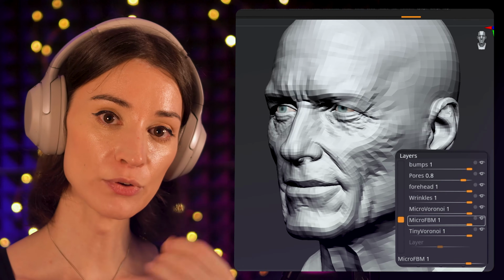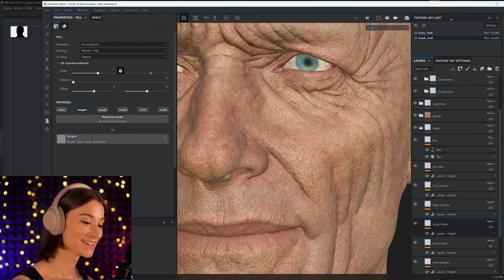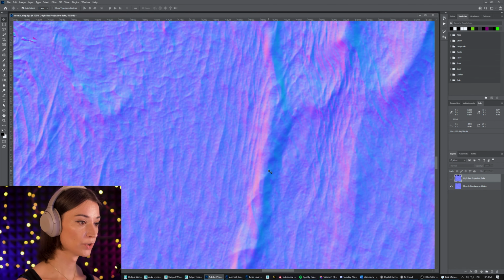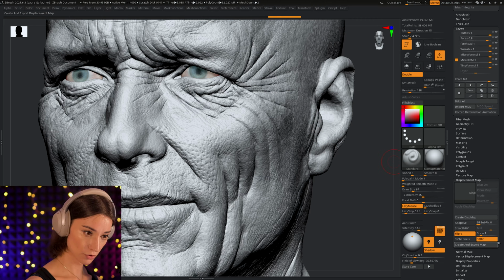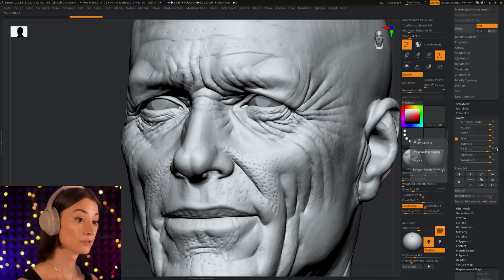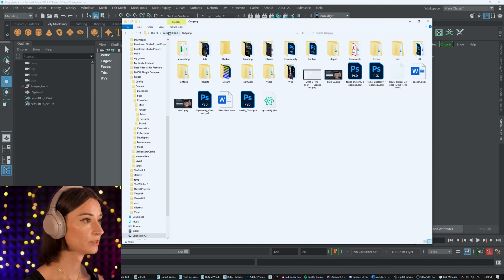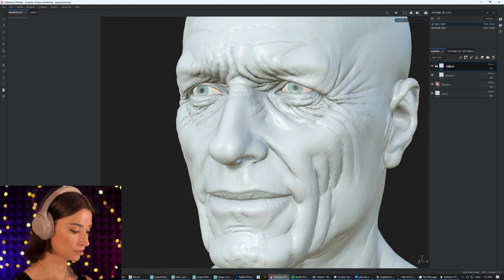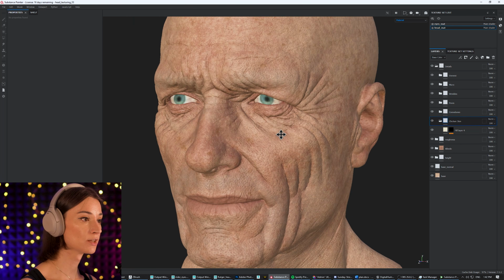How to Transfer Layers from Zbrush to Substance Painter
This video explains an easy to use workflow to convert Zbrush layers to Substance Painter layers.

Outgang is founded on the belief that education should be affordable, high-quality and given by industry professionals. Laura Gallagher has been teaching character art since 2012 at various venues and has launched Outgang in 2020 with the goal of helping out as many artists as possible aspire to a better life for themselves.

We exist solely due to the generous support of our community. Becoming a monthly or yearly member of Outgang is the best way to support us and help us achieve our mission of bringing high-quality, affordable education to as many people as possible.

Outgang is also comprised of:
Etienne Bourdages:

00:00 Introduction
01:06 Upcoming Classes at Outgang
04:16 Workflow Overview
07:31 Baking Results
12:18 Export Settings
18:00 Displacement Map Analysis
25:26 Difference
29:17 Importing in Painter
32:20 Manipulating the data